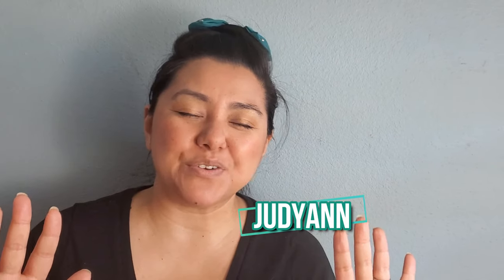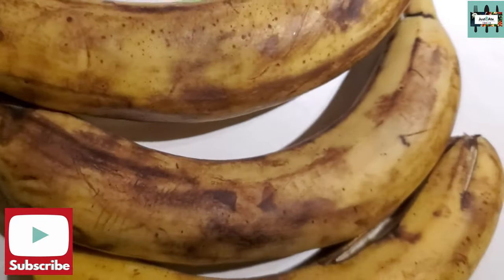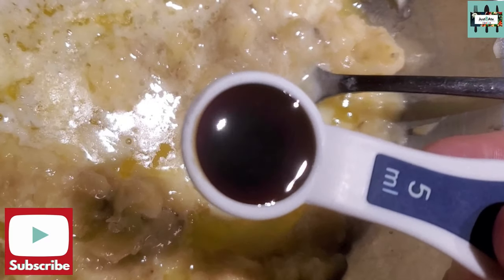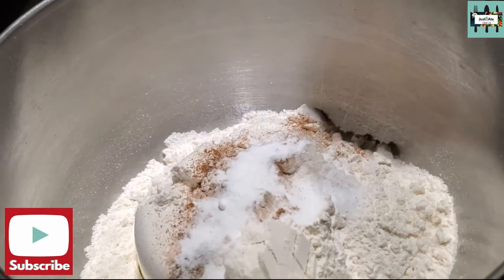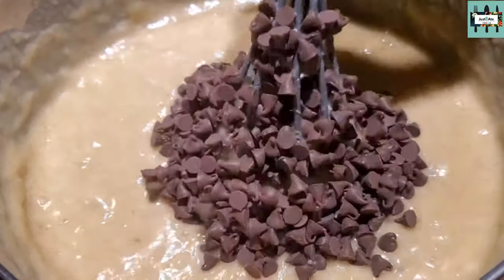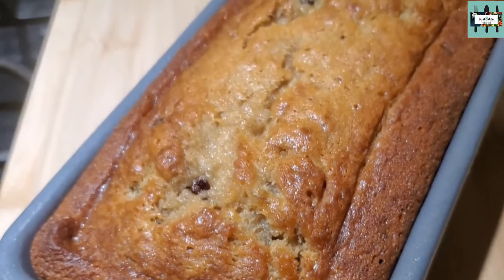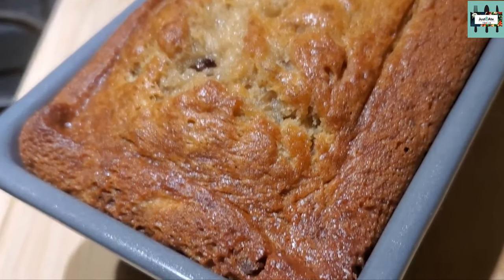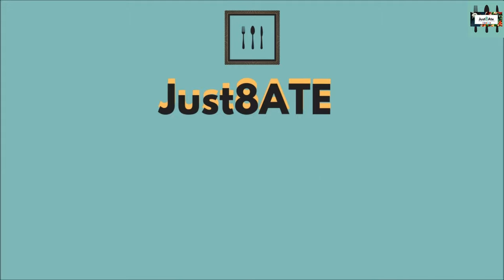Easy Banana Loaf | Homemade Bread Recipe | Just8ate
Did you know that it's really easy to bake banana bread? In this video, we are baking chocolate chip banana bread! No fancy bananas required Only the ugly bananas will shine today!!!
Comment down bellow and tell us if you like ugly bananas now 8)

Furthermore, we're giving a shout out to the best commentator from the last uploaded video called, "New Lodge Cast Iron Skillet | DIY | Just8ate". Do you want to be the Best Commentator?

How to make Banana Loaf at home.
Easy Banana Loaf Bread| Homemade Homebaked | Just8ate

Easy Banana Bread Recipe| Just8ate